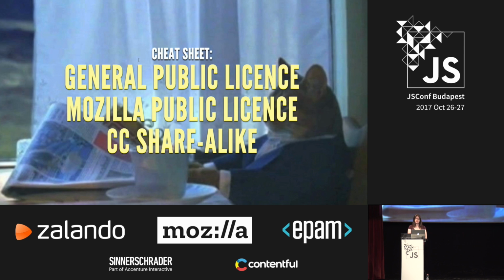Bodil Stokke: You Have Nothing To Lose But Your Chains | JSConf Budapest 2017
This is a talk about the Open Source movement and the Free Software movement it grew out of, about its disregarded heroes and its flawed prophets, about what it’s doing for us and what it’s doing to us. I’d like to examine how it empowers us, and how it exploits us, and to show you why it’s really, really important that we figure out a way to make sure nobody can ever take it from us.